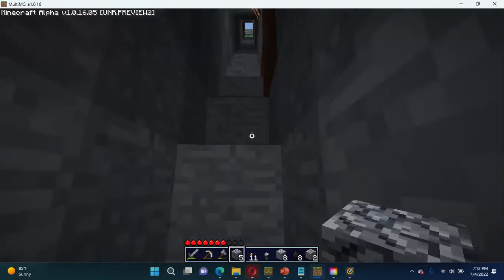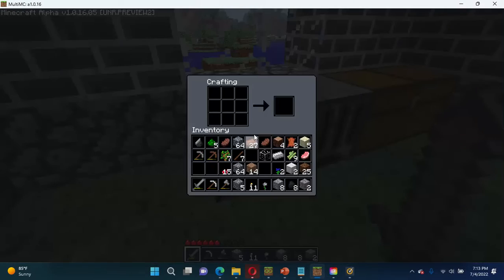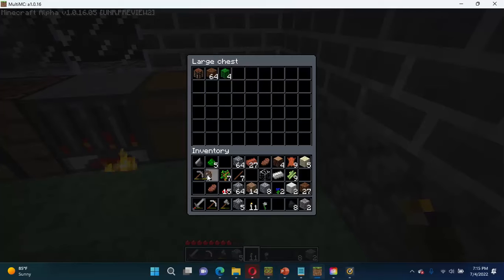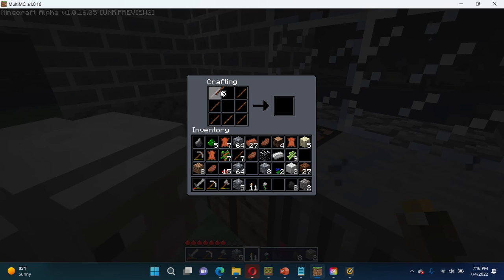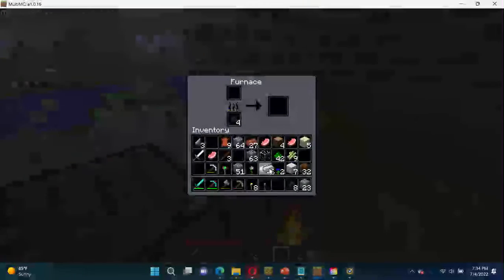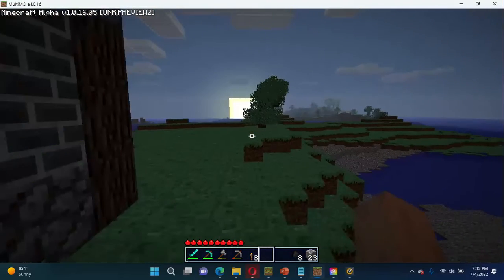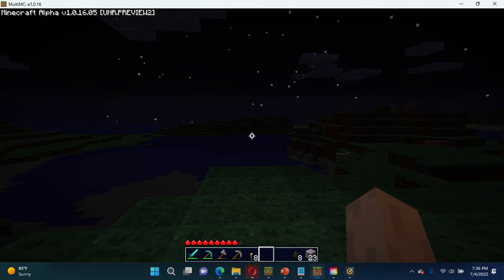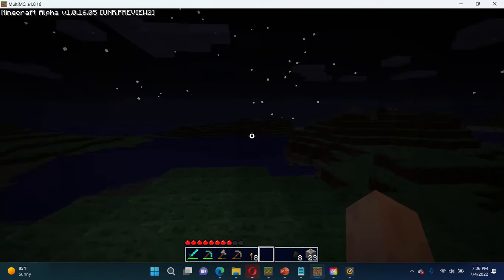Minecraft: The Lost Versions Ep.2: Unrestricted Preview?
Welcome back today we are continuing on our Alpha 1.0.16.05 series. Today We are playing Minecraft Alpha 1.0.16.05[UNR.PREVIEW2]. Is this really an unrestricted preview of the new Minecraft? We'll have to wait to find out.